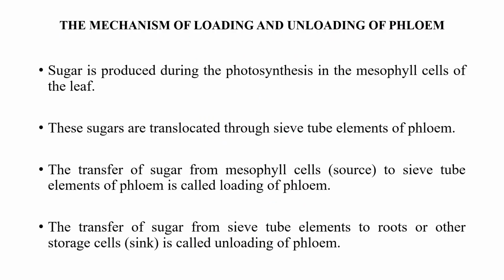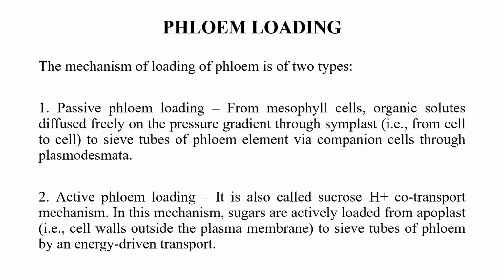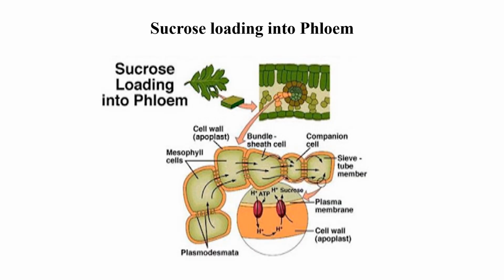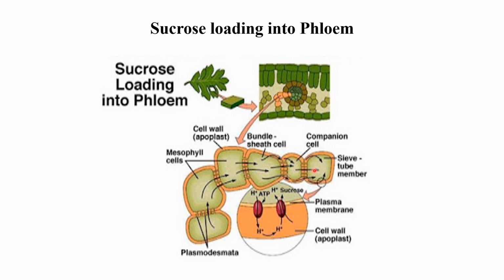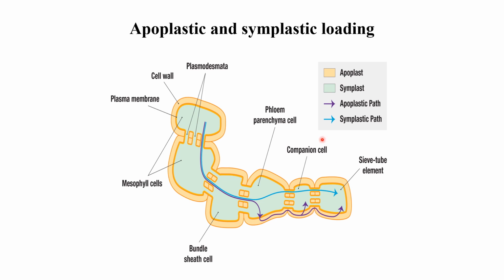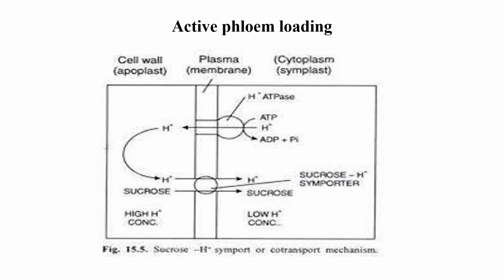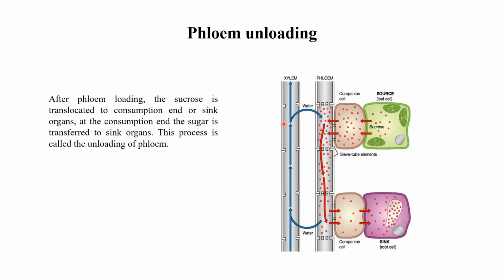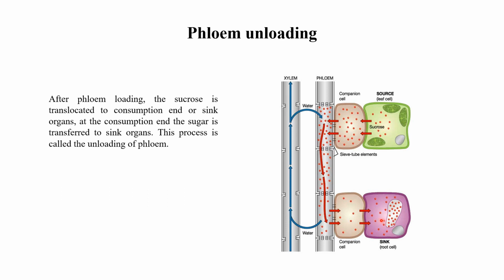Phloem Loading and Unloading (B.Sc. 5th Sem Botany)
Phloem Loading and Unloading By Rajashree Bordoloi (Botany)